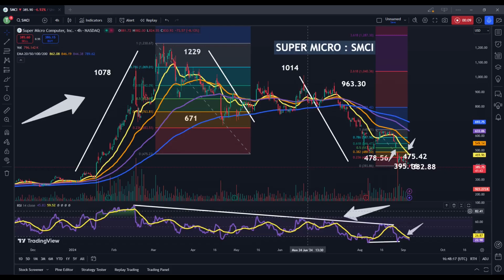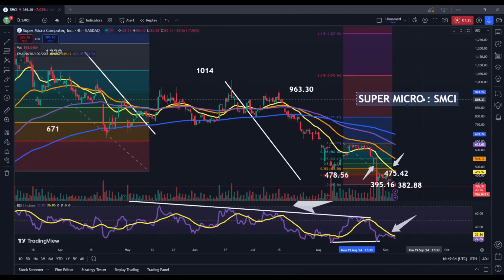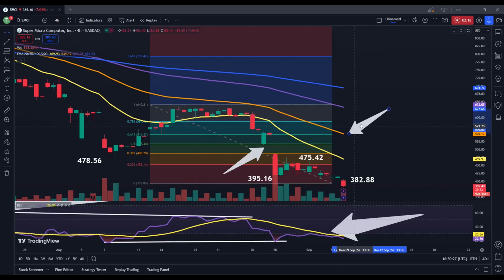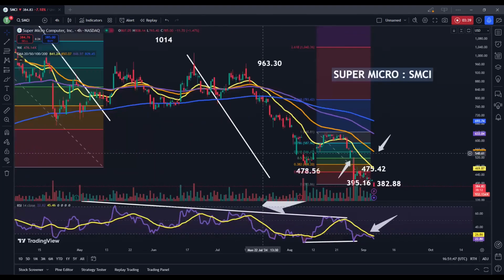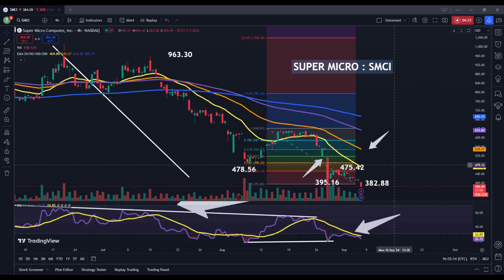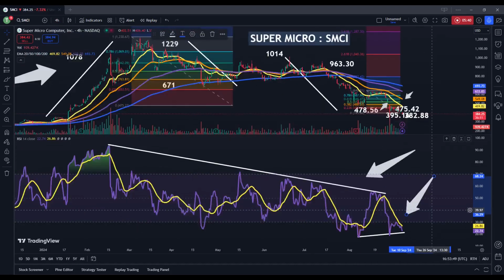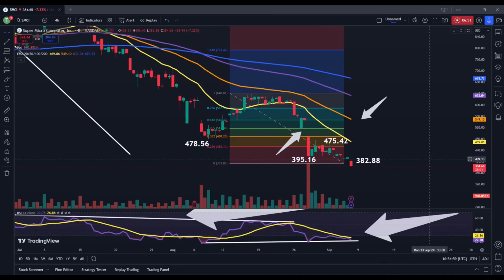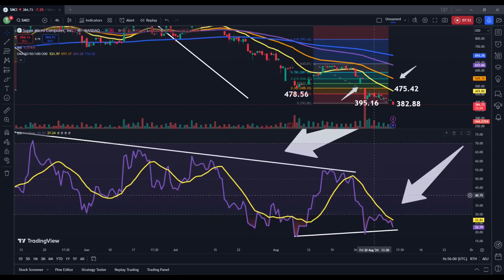SUPER MICRO: Stock PREDICTION (SMCI STOCK TARGETS)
Super Micro Computer, Inc. (SMCI) specializes in high-performance computing solutions, including servers, storage, and networking. The company has benefited from growing demand in data centers, cloud computing, AI, and enterprise IT. SMCI's focus on energy-efficient, customizable products appeals to businesses aiming to reduce operational costs, which has helped the stock gain attention in recent years.

However, SMCI operates in a highly competitive market with major players like Dell and HPE, which could limit its growth potential. Additionally, the stock has seen significant volatility, partly due to market sentiment shifts and potential supply chain risks.

If you're bullish on the long-term growth of data centers and enterprise computing, SMCI could be an interesting opportunity. But be mindful of the competition and the stock's volatility. Diversifying your portfolio and consulting with a financial advisor can help you make a more informed decision based on your risk tolerance and investment goals.